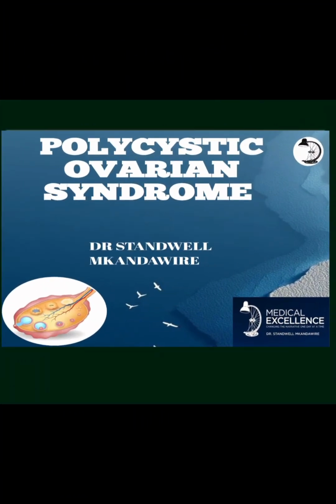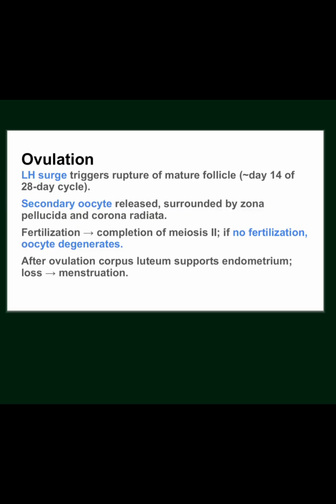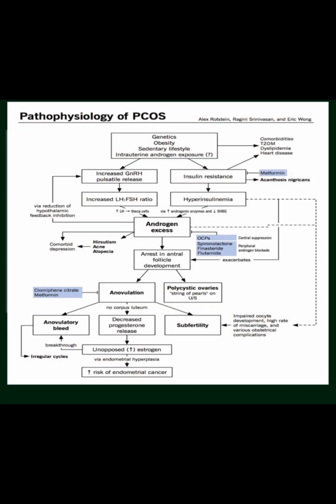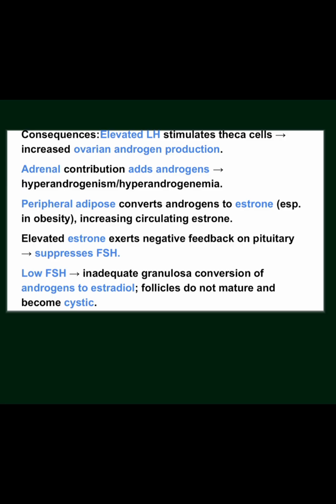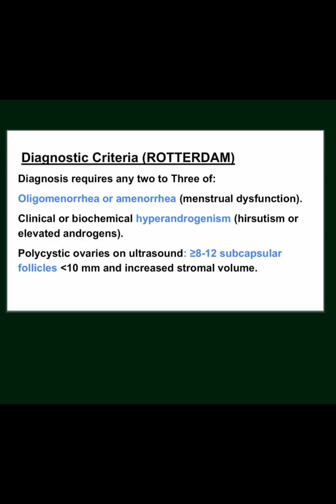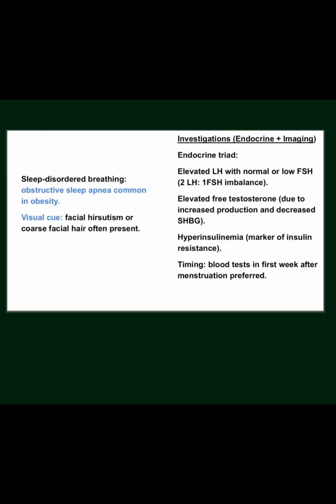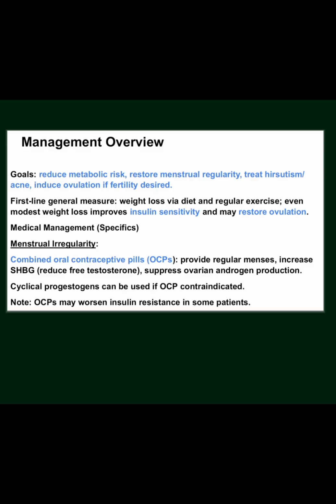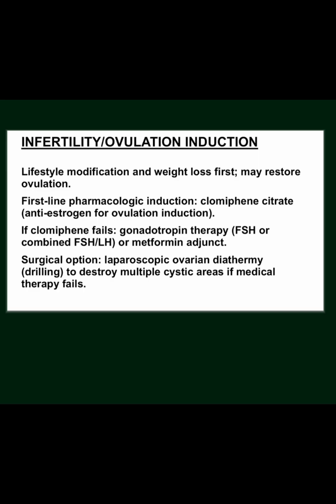POLYCYSTIC OVARIAN SYNDROME